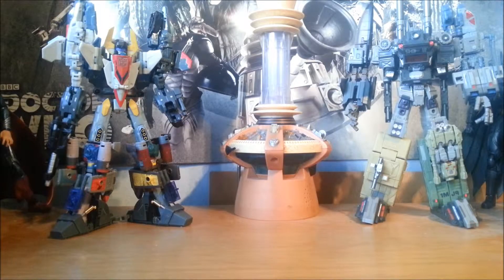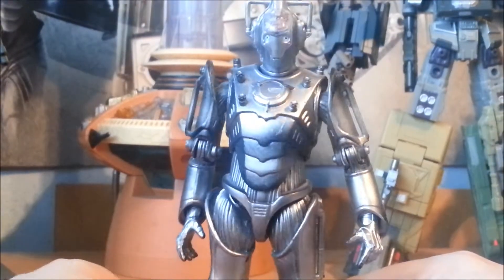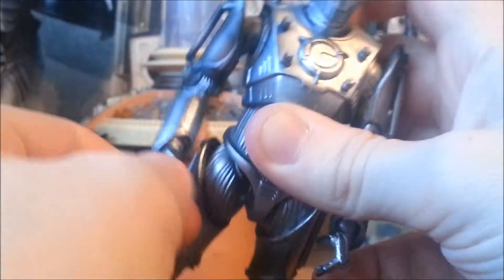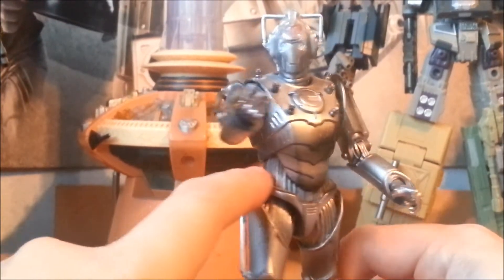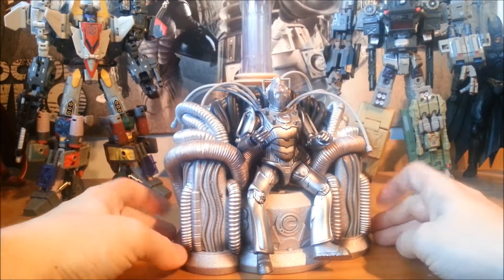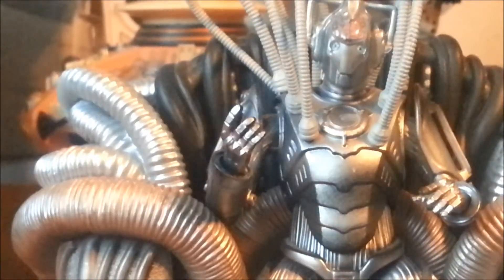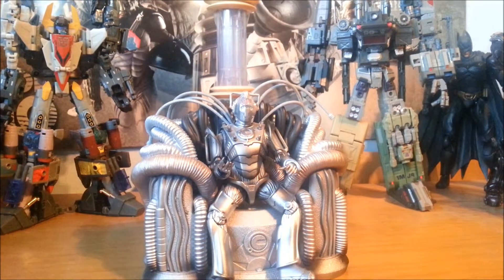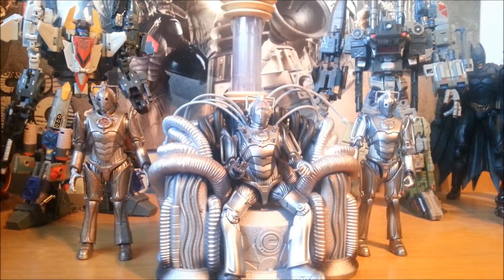WMT Reviews: Doctor Who Cyber-Controller w Throne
Returning to Doctor Who, we have the Cyber-Controller :)